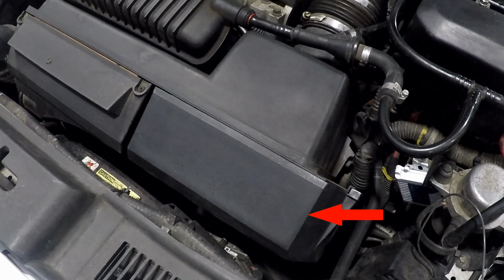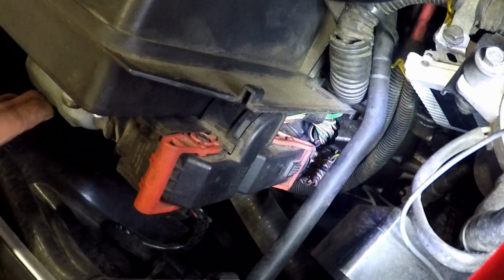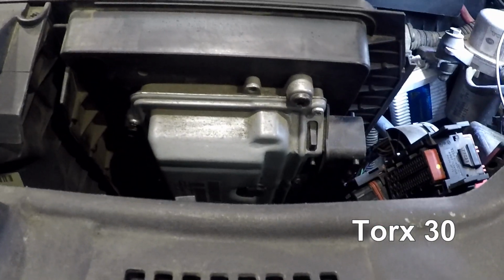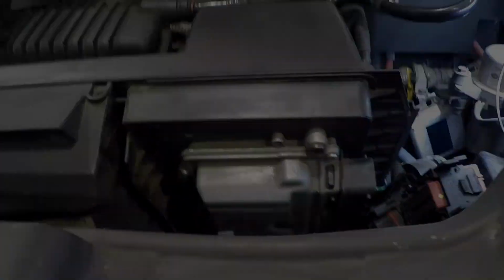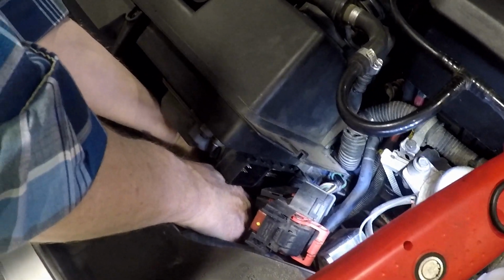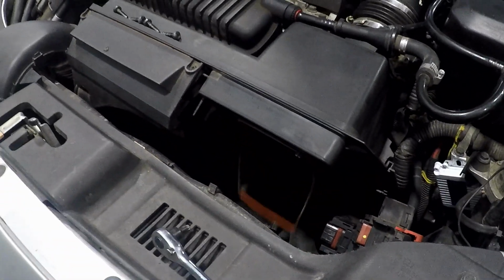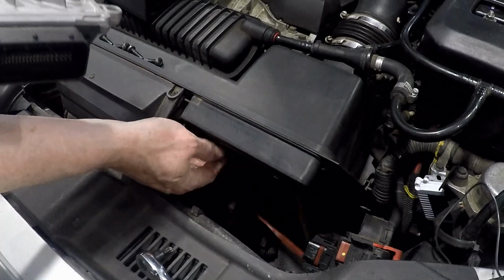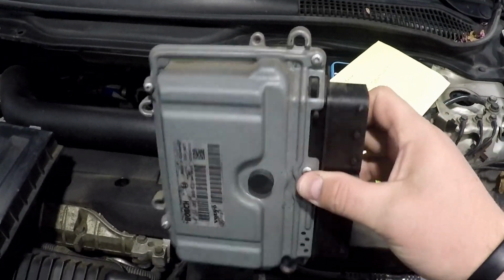IPD Volvo- ECU removal P3 T5 B5254T5 and B5254T12 engines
In this video IPD shows you how to remove your Volvo ECU for P3 chassis T5 5cylinder Turbo B5254T5 and B5254T12 engines.  If you're looking upgrade the tune in your Volvo, you can remove your ECU and send to IPD.  This video is specific for IPD part numbers 140797,140798, and 140805.

About us:

IPD Volvo is the Volvo Parts, Accessories and Performance Specialists Since 1963.